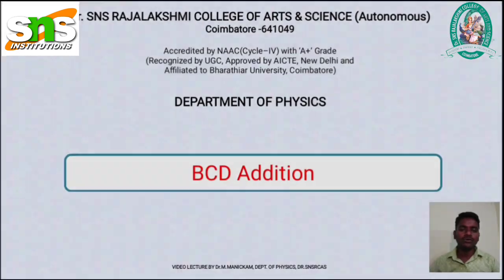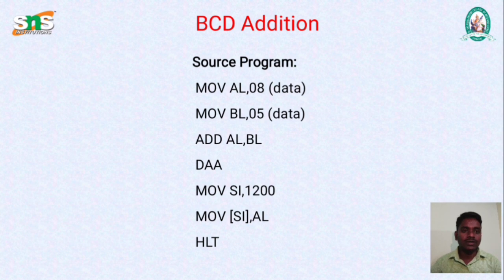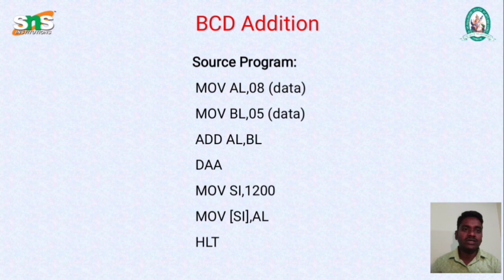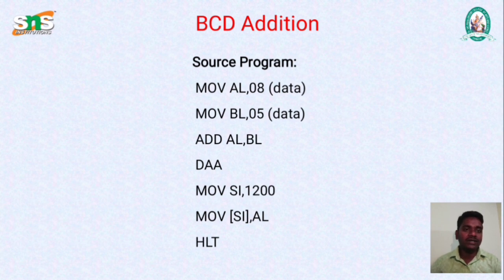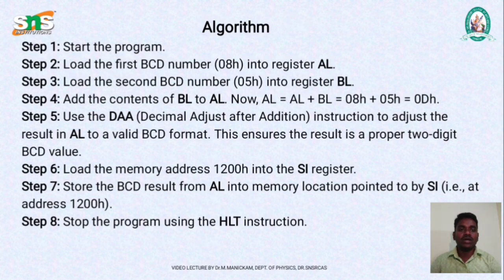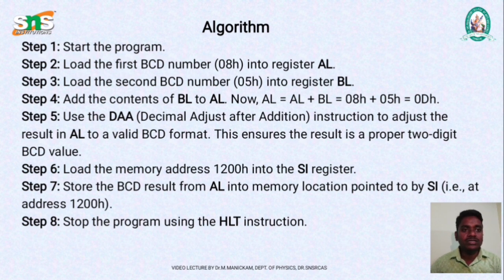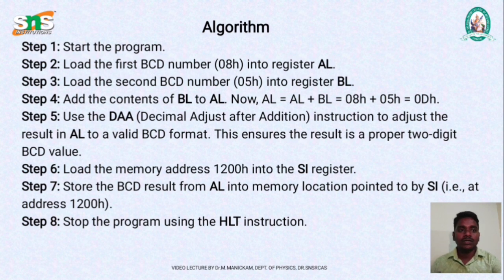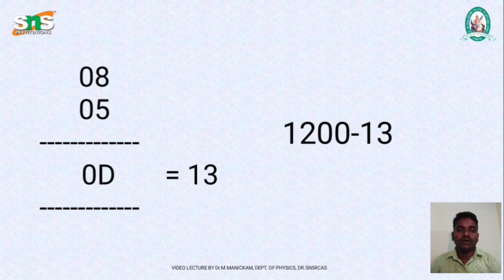BCD Addition l Microprocessor 8086 l SNS Institutions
In this video, we explore how to perform BCD (Binary Coded Decimal) addition in the 8086 microprocessor using Assembly language. Learn how the 8086 handles BCD numbers, corrects invalid BCD results, and works with the DAA (Decimal Adjust AL after Addition) instruction for BCD addition.